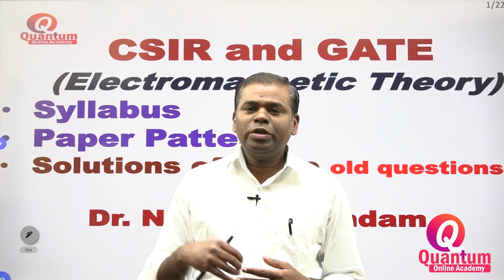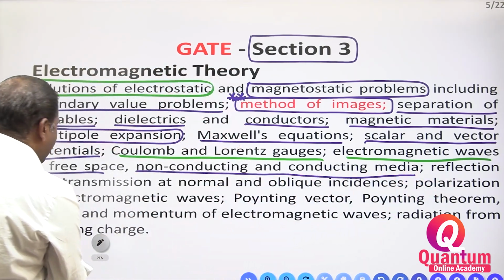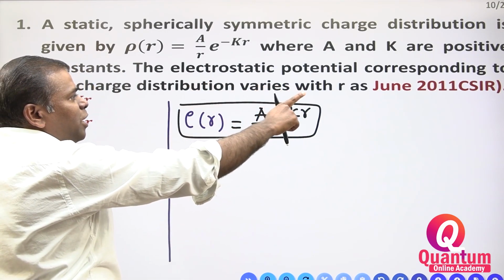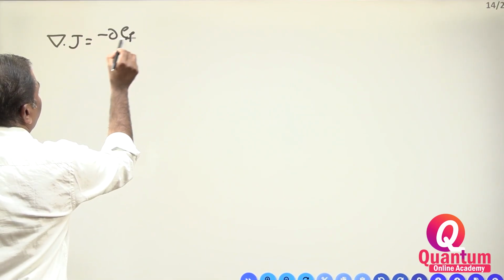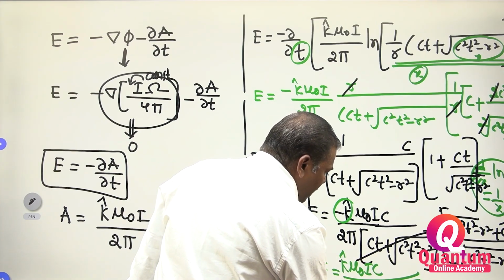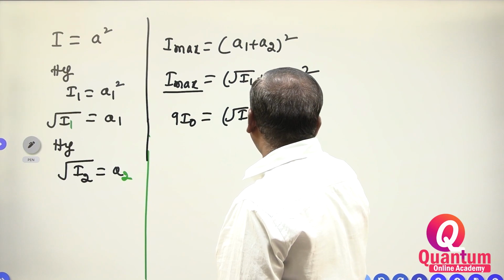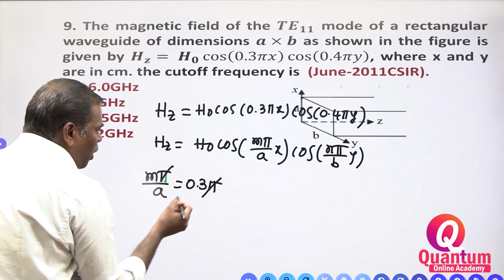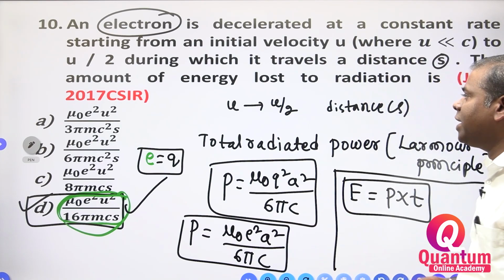CSIR & GATE ELECTROMAGNETIC THEORY | SYLLABUS & EXAM PATTERN | QUANTUM ONLINE CLASSES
This video give the information about Electromagnetic Theory for CSIR and GATE
Gauss’s law and its applications,
Laplace and Poisson equations, boundary value problems.
Magnetostatics: Biot-Savart law, Ampere's theorem.
Electromagnetic induction. Maxwell's equations in free space and linear isotropic media; boundary conditions on the fields at interfaces. Scalar and vector potentials, gauge invariance.
Electromagnetic waves in free space. Dielectrics and conductors.
Reflection and refraction, polarization, Fresnel’s law, interference, coherence, and diffraction.
Dynamics of charged particles in static and uniform electromagnetic fields.
Dispersion relations in plasma. Lorentz invariance of Maxwell’s equation.
Transmission lines and waveguides.
Radiation- from moving charges and dipoles and retarded potentials.